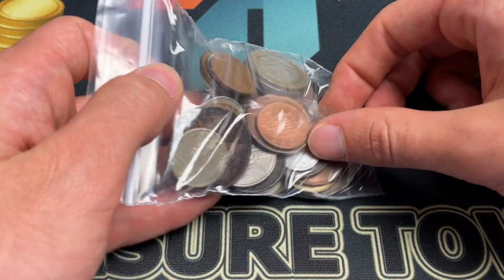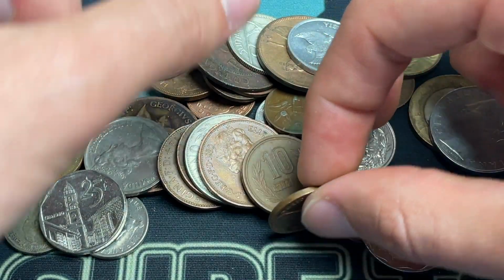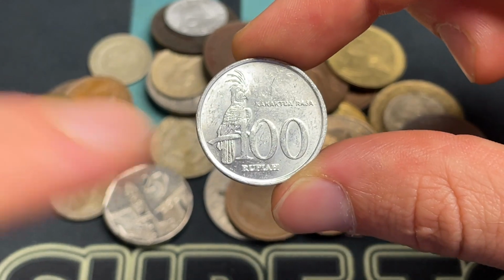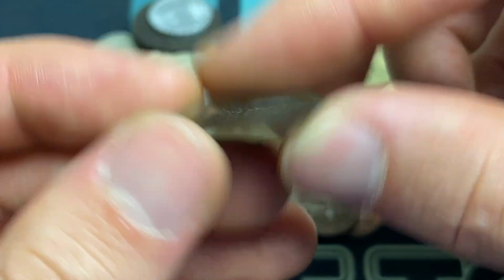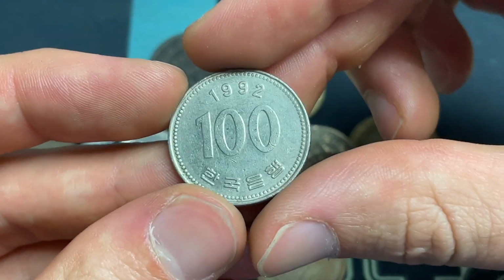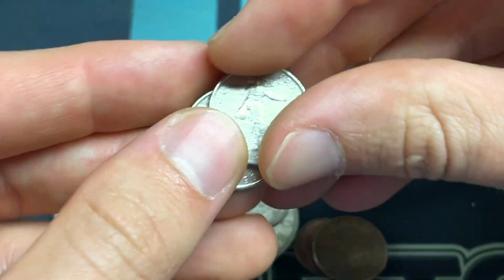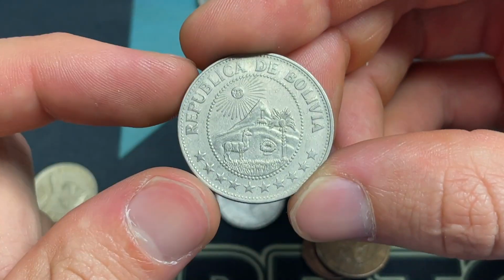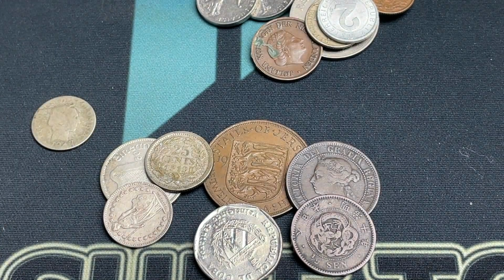QUADRUPLE SILVER & 1800s Japanese Coins In World Coin Half Pound Grab Bag Unboxing - Bag #26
Again, a really enjoyable search through a MA-Shops sponsored half pound world coin search for my foreign series - was able to get a ton of bags to search, and I can't wait to go through them with you. MA-Shops is a trusted online marketplace for coins from all around the world, including ancients, medieval, U.S., and even paper money. I get these bags from different coin dealers who I have connections with, and unbox them coin by coin, looking for rare, old, collectible, or even just neat coins that unveil history from all around the world. Today's selection was fun and provided us with some neat learning - hope that you enjoyed!